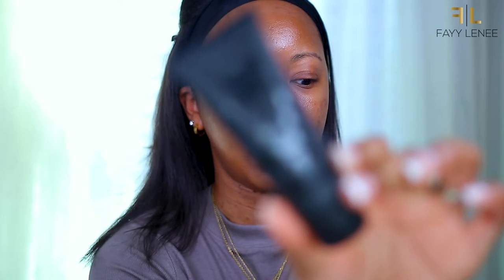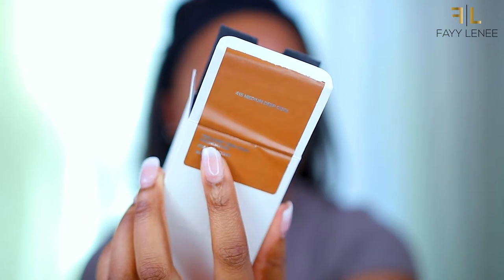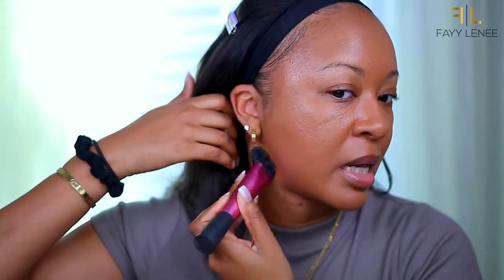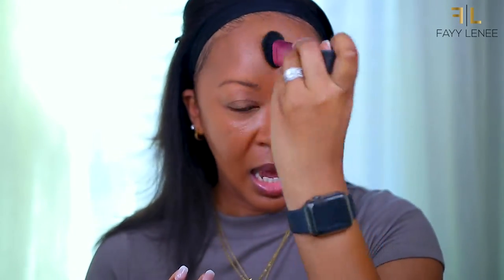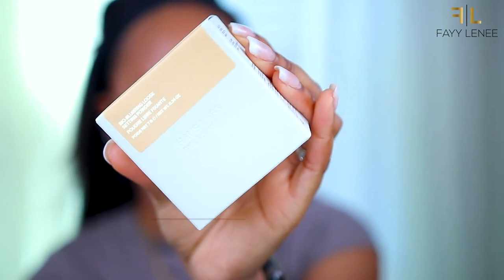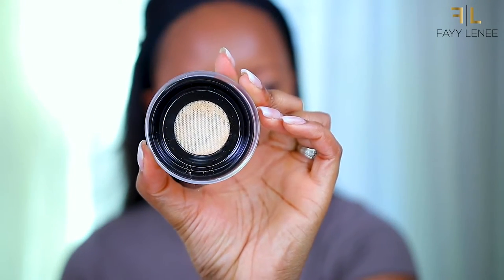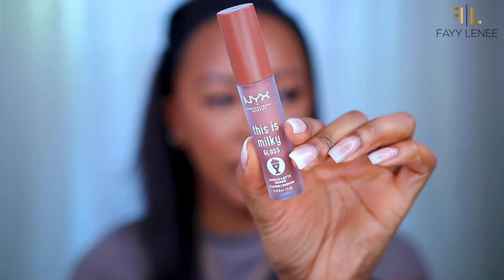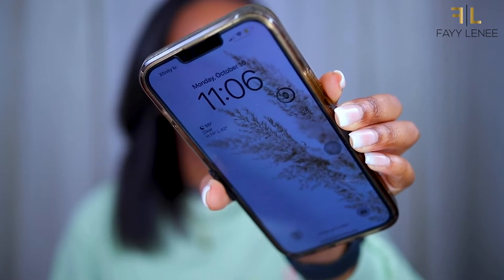BUY OR BYE?! NEW HAUS LABS FOUNDATION + SETTING POWDER | 7HR WEAR TEST ON OILY SKIN | Fayy Lenee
0:00 -- Intro
1:05 -- Primer
3:10 -- Foundation Details + Claims
4:05 -- Foundation Application
8:26 -- Concealer
9:53 -- Loose Powder Details + Claims
11:55 -- Powder Application
16:03 -- Makeup Application in Fast Forward
17:56 -- Foundation First Impressions
19:31 -- Powder First Impressions
21:12 -- 7-Hr Check In
26:43 -- Outro

MILK Makeup Pore Eclipse Mattifying Primer
Caliray So Blown Blurring Primer
Cover Fx Matte Setting Powder in Medium: No Longer Available
Haus Labs Triclone Skin Tech Foundation
Sephora Best Skin Ever Concealer in 34.5N
Jaclyn Cosmetics Sun Bathe Pressed Bronzer
Urban Decay Stay Naked Threesome in Fly
Morphe Continuous Setting Mist

↠ I N S T A G R A M | @FayyLenee

NARS Natural Radiant Longwear Foundation | Tahoe
Huda Beauty Faux Filter Foundation | Gingerbread
Estee Lauder Double Wear Foundation | 4W2 Toasty Toffee
Maybelline Fit Me Matte + Poreless Foundation | Classic Tan
Maybelline Superstay Foundation | Toffee Caramel

AMAZON | Shop my must have products from Amazon!

TOPCASHBACK | I get paid to SHOP ONLINE and you can too!!!

Lighting | Diva Ring Light + Soft Box Lights

HEY GIRL HEYY!

If you are new to this channel, my name is Fayy Lenee! You may know my from my product reviews, ulta + sephora hauls, and makeup tutorials. I love doing a little bit of everything from beauty related videos, fashion videos and vlogs. On my channel, you will be able to find first impressions + new product reviews, get ready with my videos, and vlogs about my life.

Remember, beauty is more than skin deep!!
MUAH!!

haus labs triclone foundation haus labs foundation dark skin haus labs foundation acne

FIN.